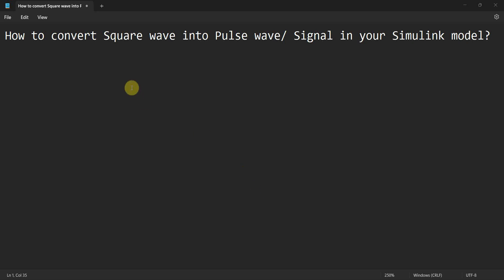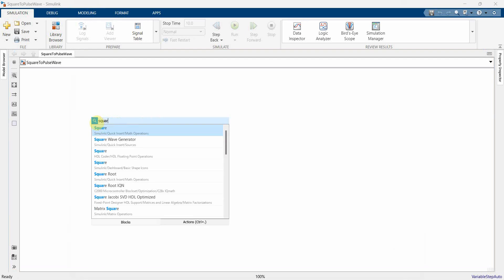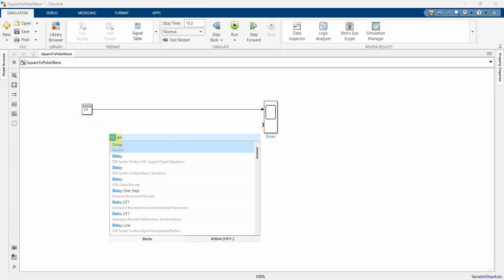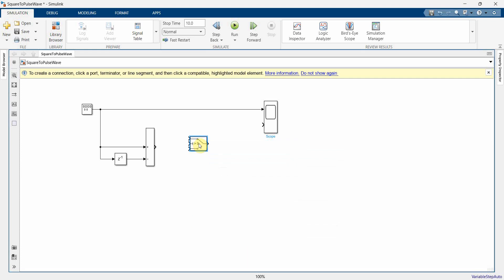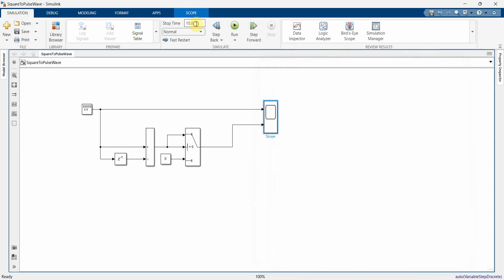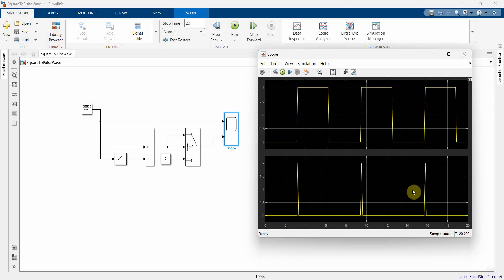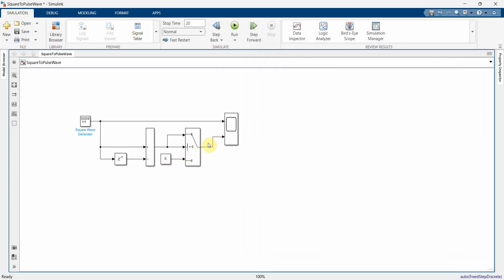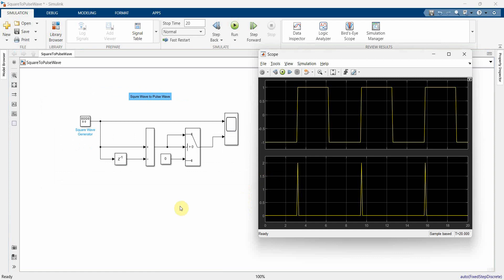How to convert Square wave into Pulse wave/ Signal in your Simulink model in MATLAB R2023a?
This video shows how to design a Simulink model to convert a Square waveform to a Pulse Waveform/ signal.

It uses all basic blocks such as delay block and switch block to implement the logic. It uses Scope to visualize the output.